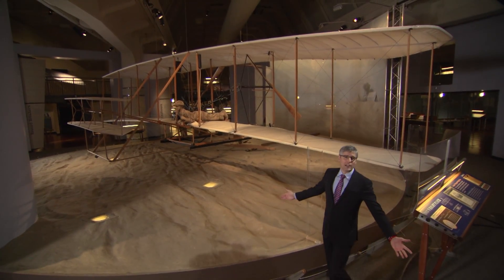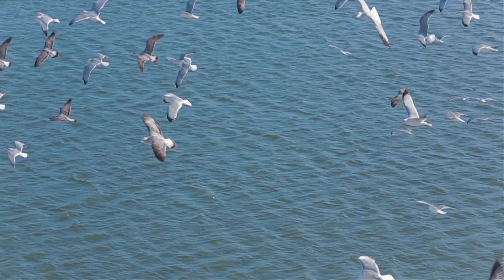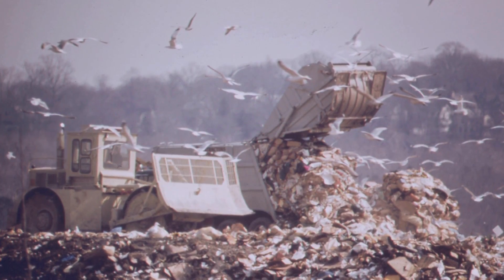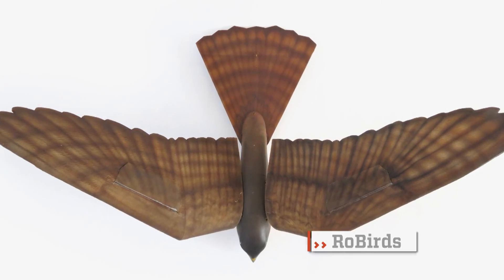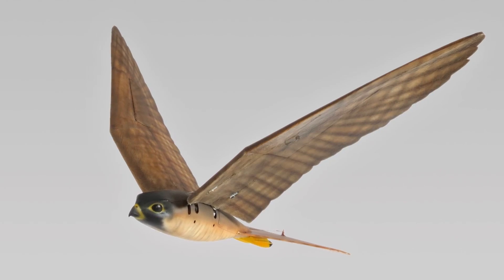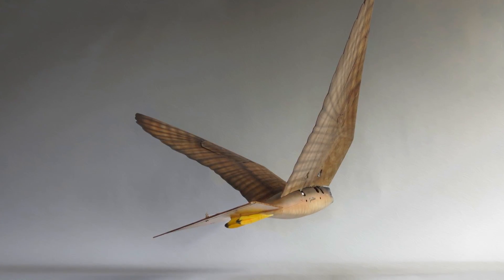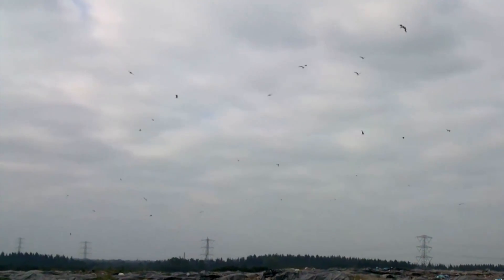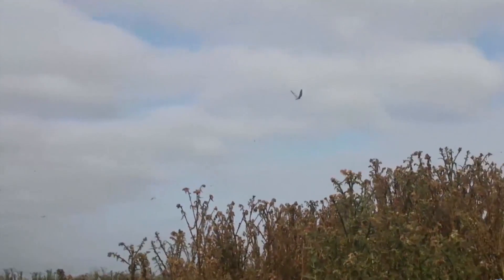Robotic Birds | The Henry Ford’s Innovation Nation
In this segment from “The Henry Ford’s Innovation Nation” you’ll meet Nico Nijenhuis, co-founder of Clearflight Solutions, a company that designs robotic birds.